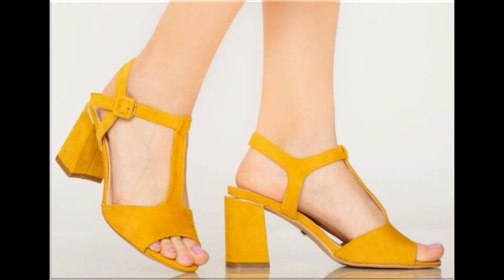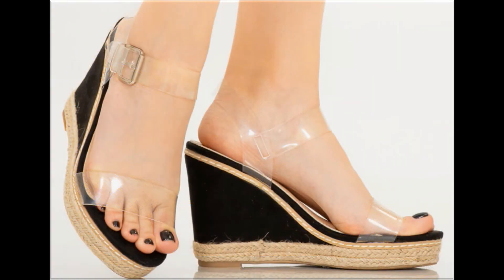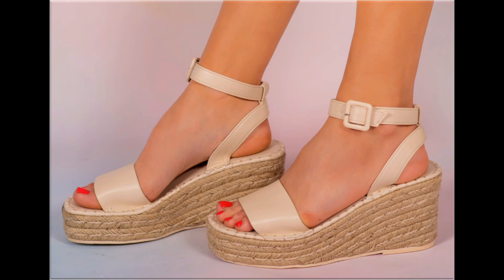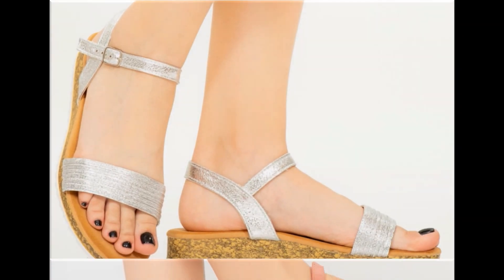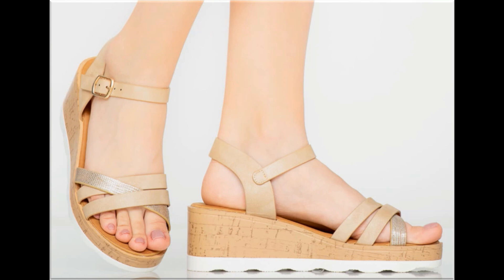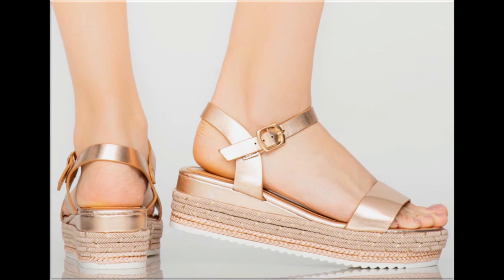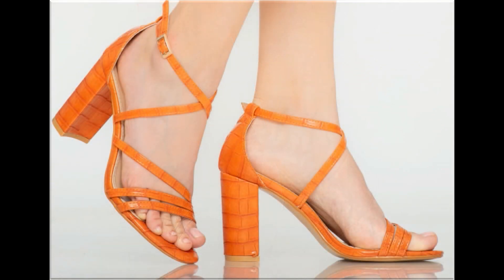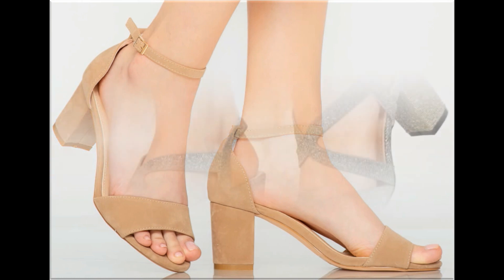2022 LATEST APPEALING SLIP ON SANDALS NEW DESIGNS FOR LADIES || VERY PRETTY SUMMER FOOTWEAR DESIGNS